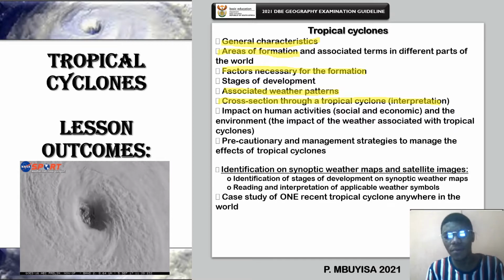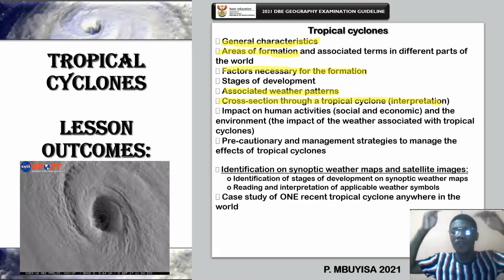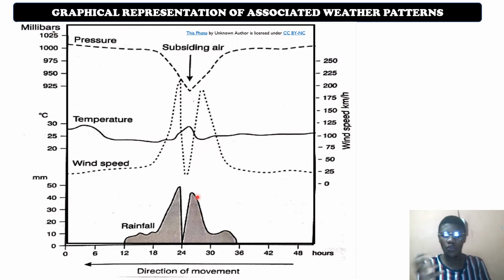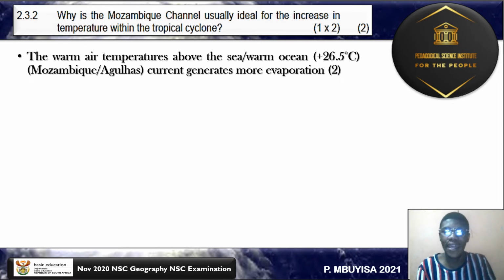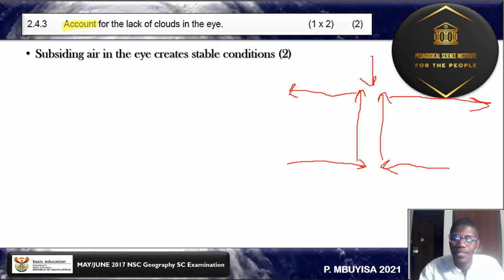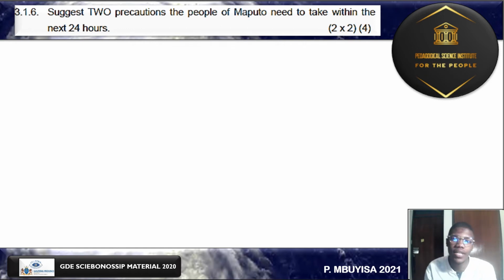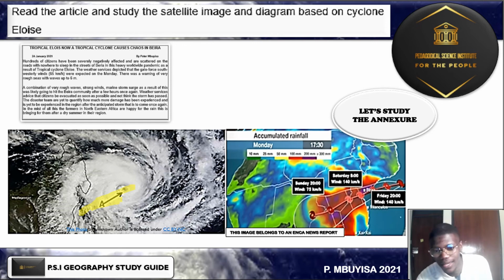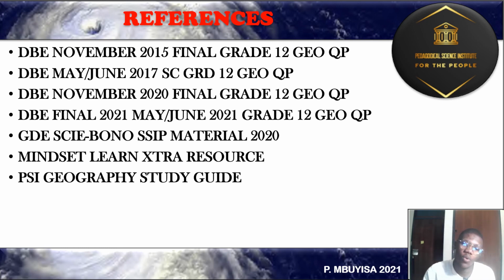Tropical Cyclones| Grade 12 Geography| PSI Matric Revision Series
We all want that last minute push for our exams and what better way than tuning into the Pedagogical Science Institute's Grade 12 Revision series. Find the team of student Teachers in practice breakdown all the topics for your exams like never before.